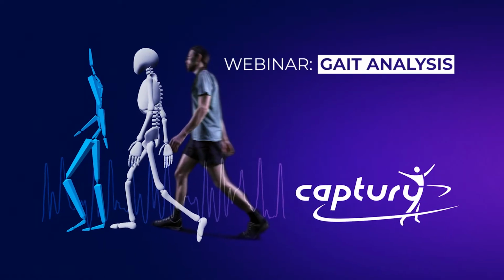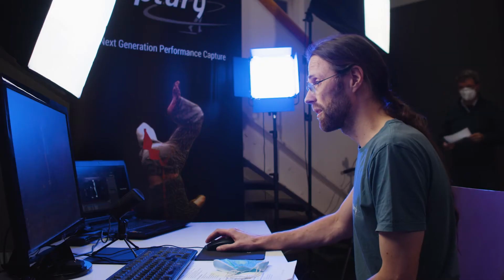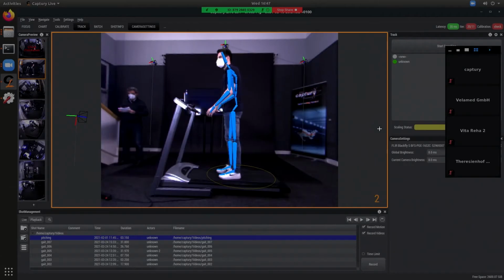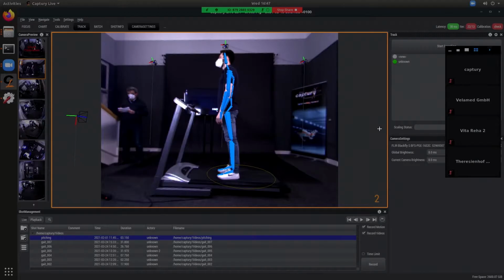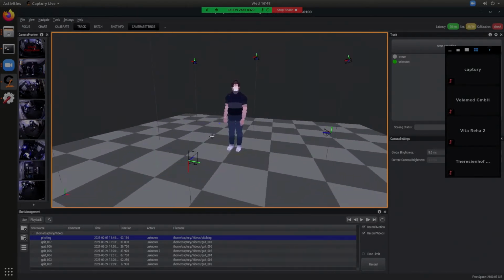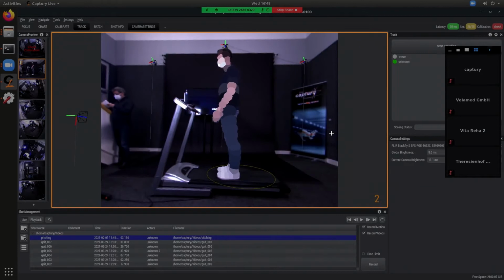Gait Analysis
In this clip we show how quick you can make a gait analysis with Captury Live.